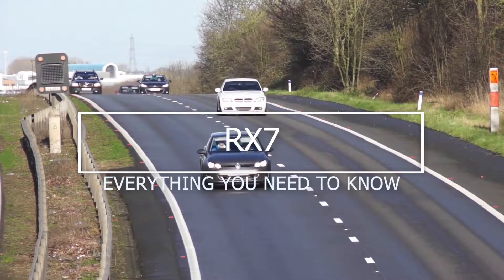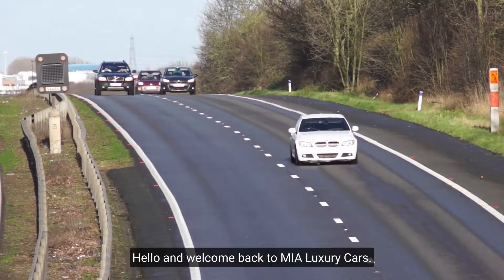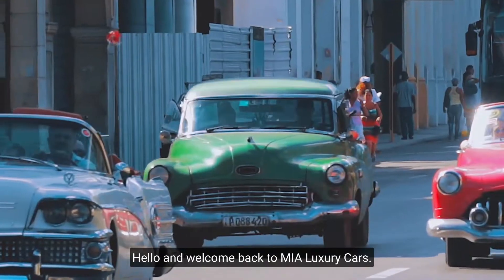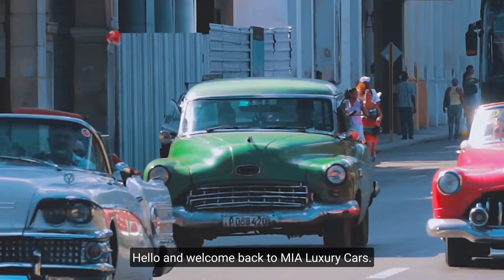Mazda RX7: Everything You Need to Know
Are you a fan of the  Mazda RX7?

Well, we know how to make your day. Here's everything you need to know about this iconic car, from its history to its features and everything in between.